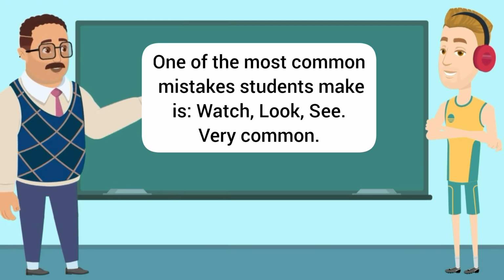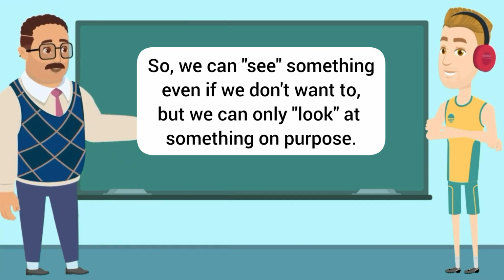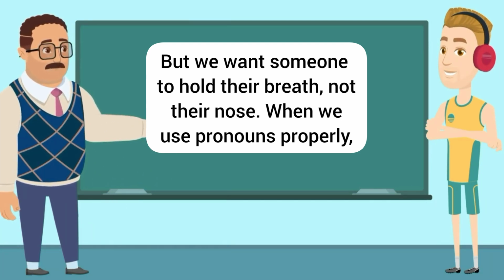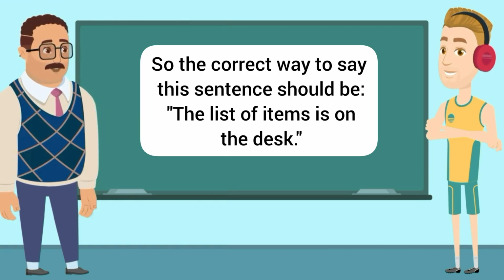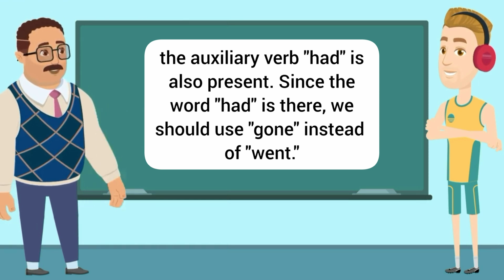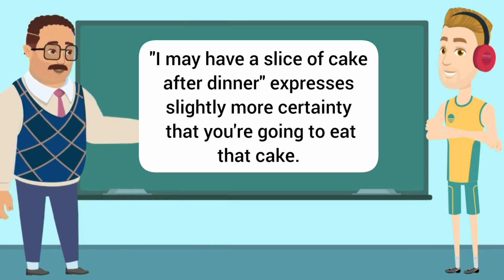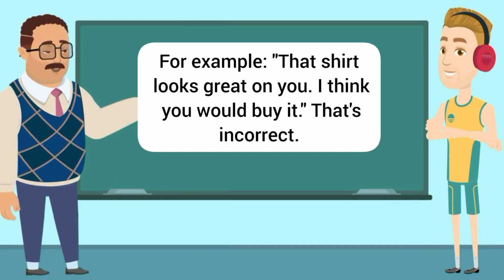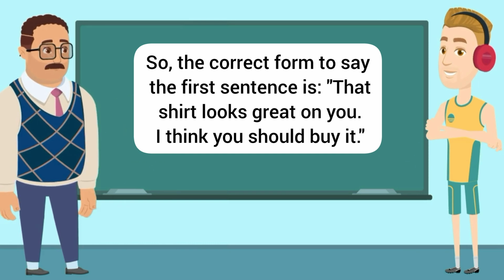Improve English Speaking Mistakes (Tips to speak in English) English Conversation Practice 2